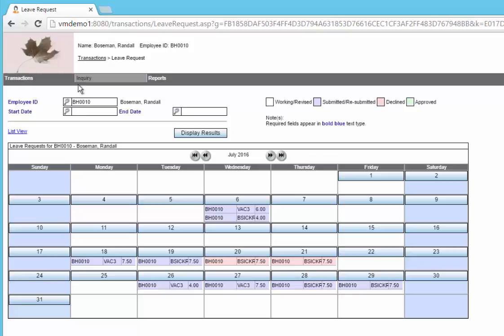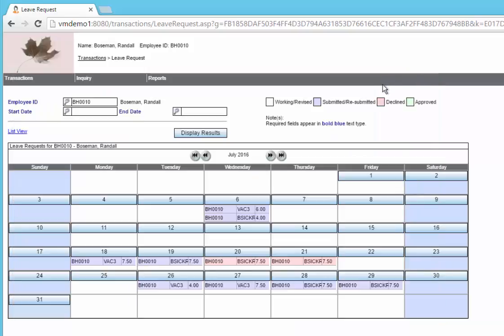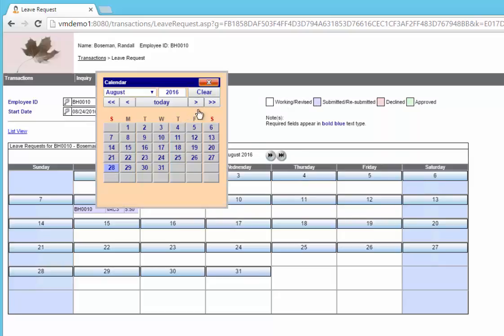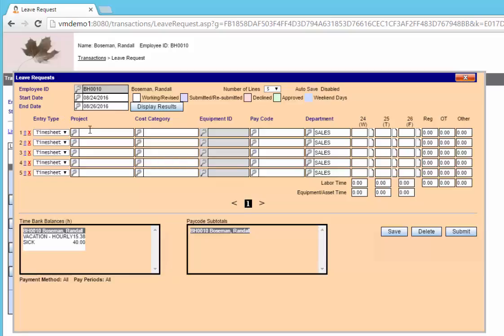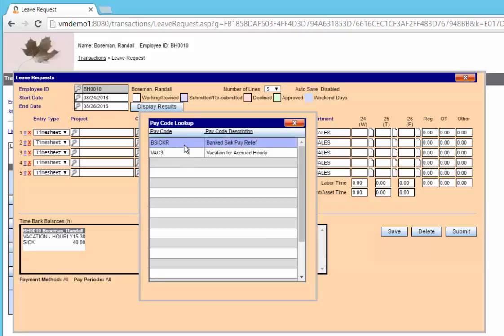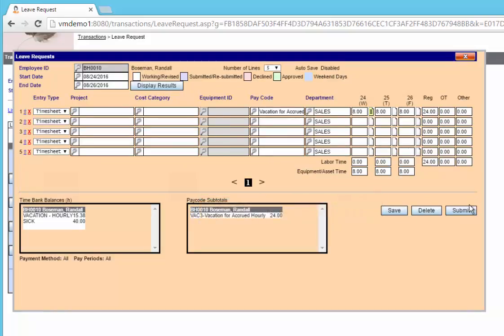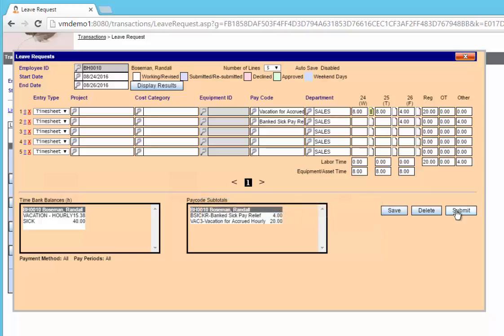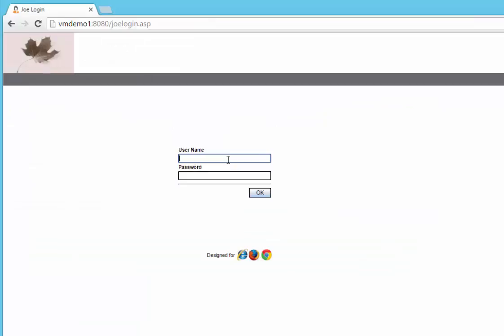Penny 5.0 - Leave Requests